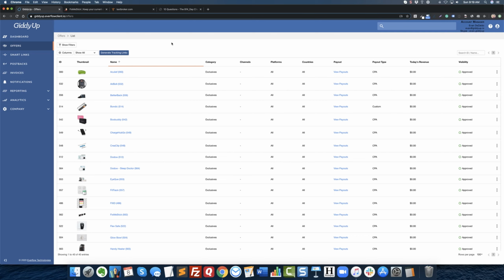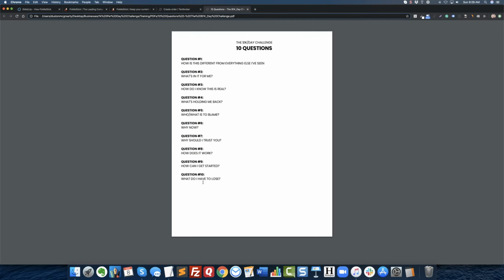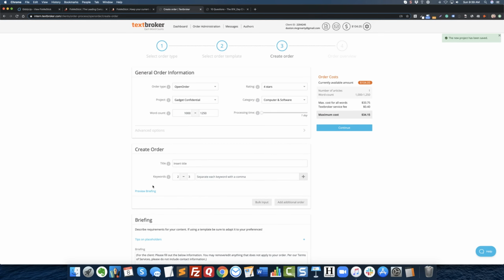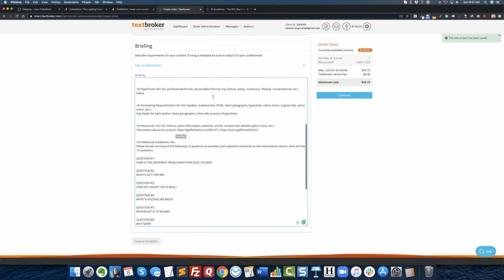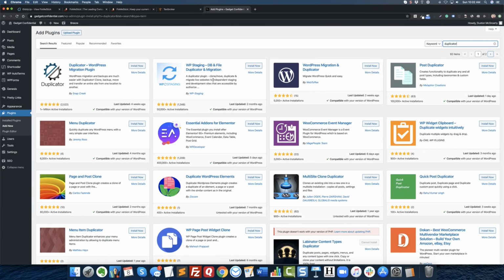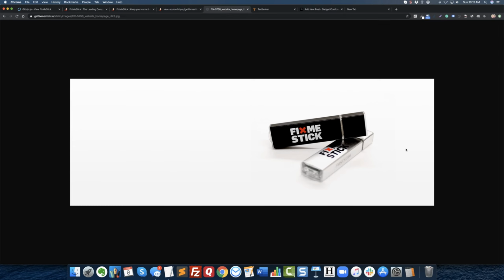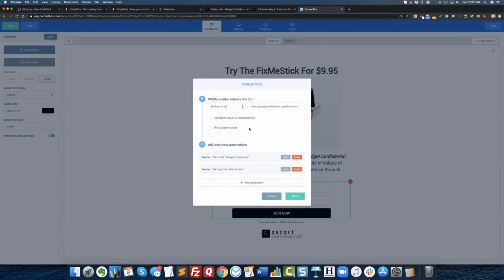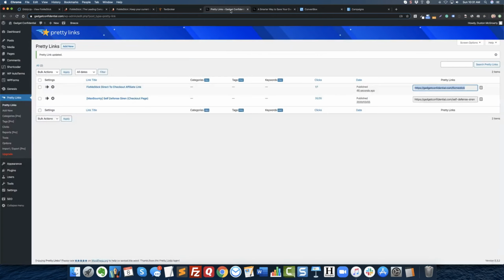12. The Ultimate Guide to Affiliate Marketing Jobs for Beginners Unbiased Textbroker Review and Tips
Day 12. $1K/Day Challenge: The Ultimate Guide to Affiliate Marketing Jobs for Beginners Unbiased Textbroker Review and Tips

Welcome to the video where we explore a comprehensive Textbroker review, providing valuable insights for beginners interested in affiliate marketing jobs. In this informative content, we will dive into the world of freelance writing and discuss how Textbroker can serve as a platform to start your journey into the realm of affiliate marketing jobs for beginners.

YOU MIGHT LIKE THIS VIDEO:

1. From Novice to Pro: How to Create a Brand and Excel in Affiliate Marketing Jobs for Beginners